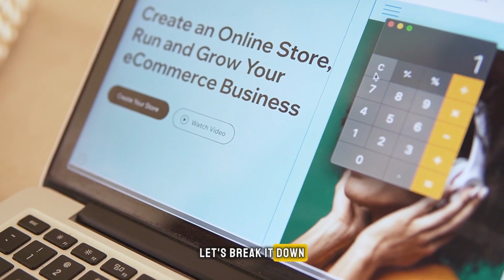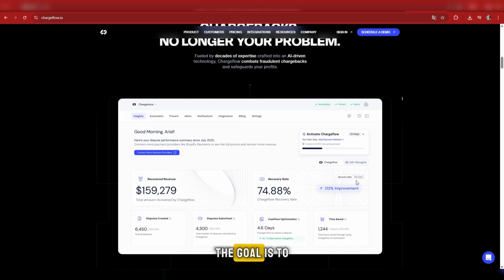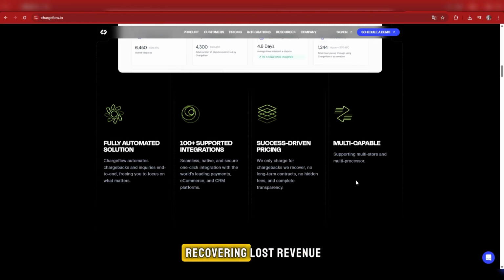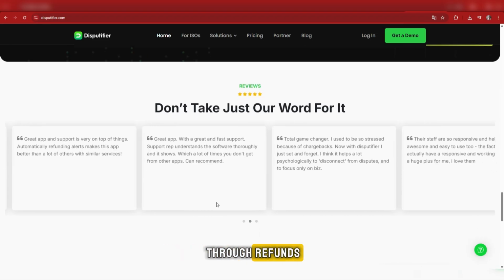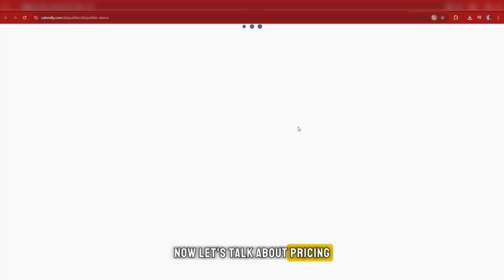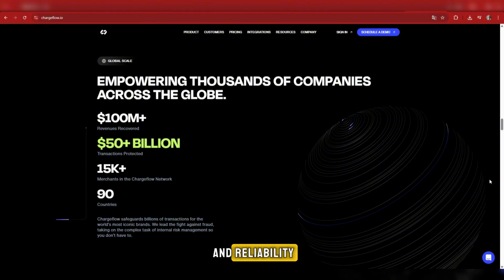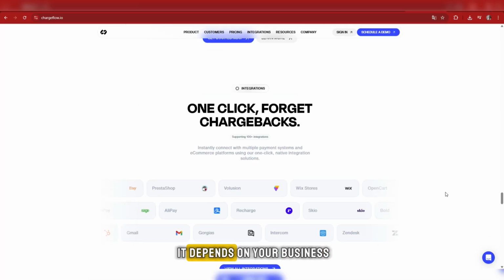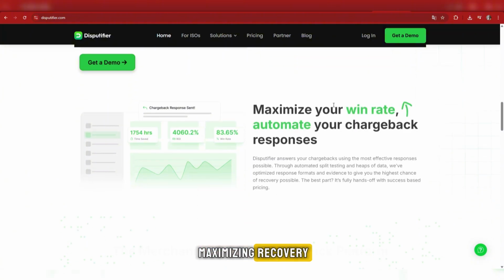Chargeflow vs Disputifier Comparison Against Chargebacks in Shopify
Chargebacks can hurt your Shopify store… so which tool is better in 2026? 🤔

Let’s break it down 👇

✅ What You’ll Learn:
1️⃣ Key difference between both tools
2️⃣ Which one is more automated
3️⃣ Which is better for scaling stores

⚠️ Things to Know:
🔹 Chargeflow is fully automated and handles the whole process for you
🔹 Disputifier uses more templates and manual input
🔹 Chargeflow only charges when you win, while Disputifier may have extra fees
🔹 Disputifier had a security incident reported in 2026

🔥 Final Verdict:
Chargeflow is better if you want a hands-off, automated solution. Disputifier works, but it’s more basic and requires more effort.

💬 Which one would you choose for your store?